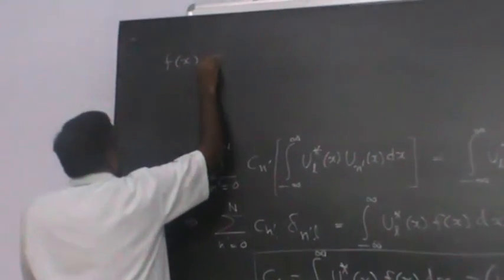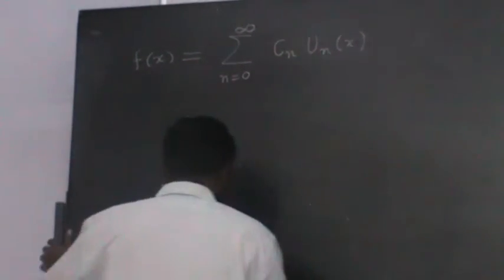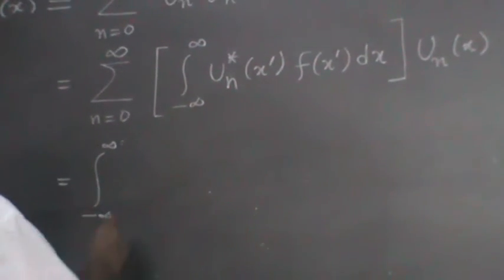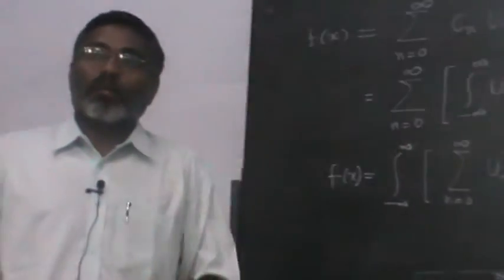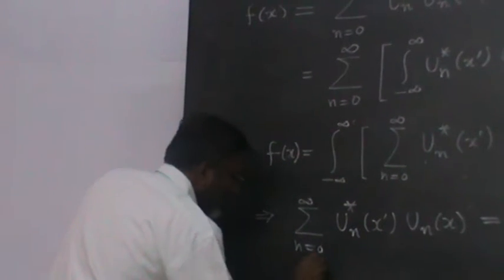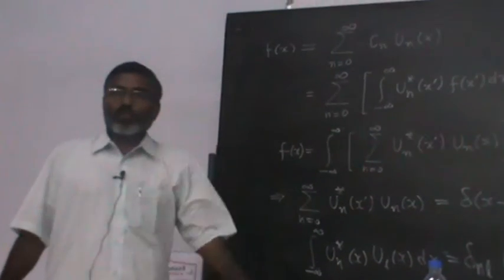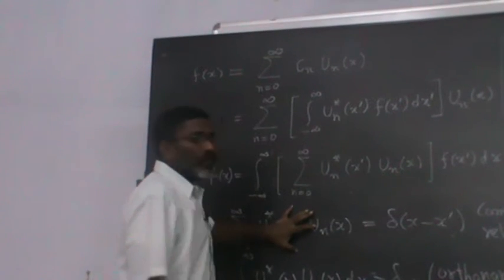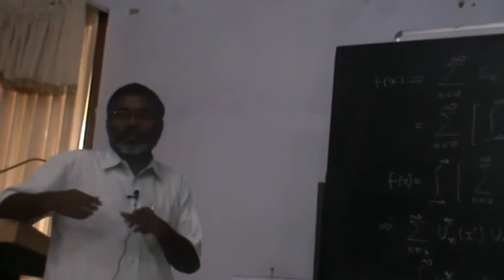Satya's Lectures on Physics 29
Satya's lecture on physics : completeness3